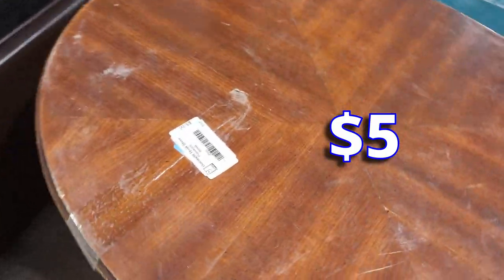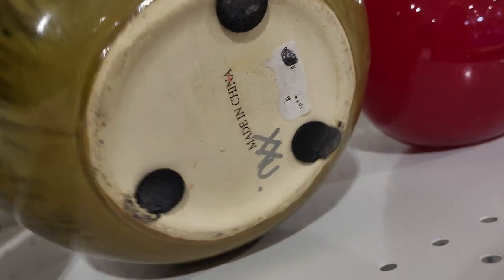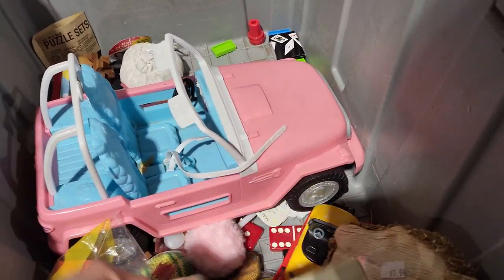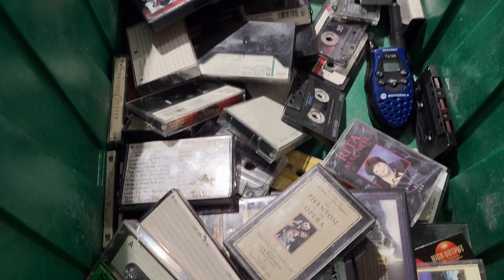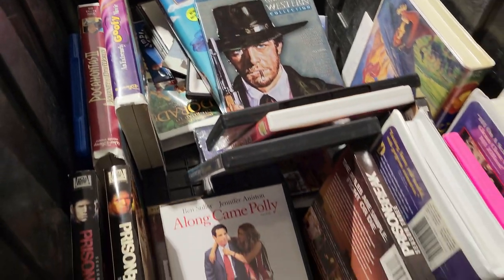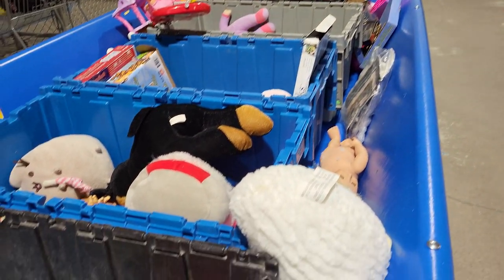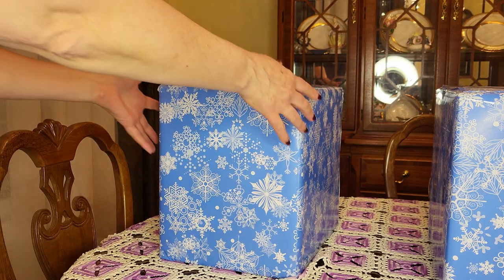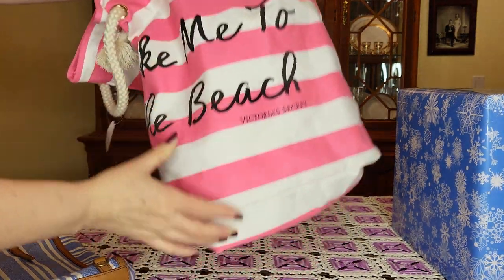Thrift With Me ~ CRAZY Goodwill Bins Haul ~ Vintage Home Decorating Ideas!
Come thrifting with me to resell at the Goodwill Outlet Center. See my 50 pound $75 thrift haul worth lots of money! I found amazing surprises hidden in the Goodwill bins that you won't believe, and one item paid for my whole 50 pound thrift haul. Let's play the "Shell Game" and uncover 5 incredible underpriced items that I found at the bottom of a Goodwill Outlet Center bin. These finds are great for shop and flip, and I found home decor, art, handbags, glassware, cottage core and so much more!

Full Disclaimer: Video is not financial advice, it is for entertainment only, these are my personal opinions about thrifting,  I am not a financial advisor do your research before buying an item to flip for profit.